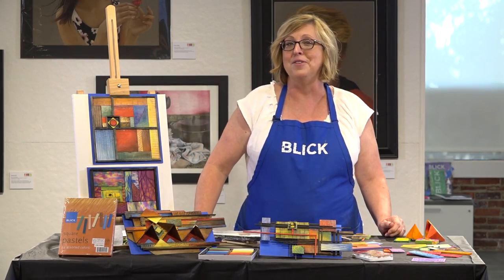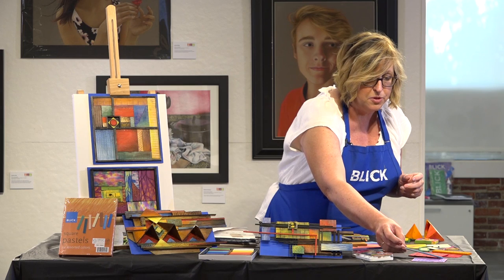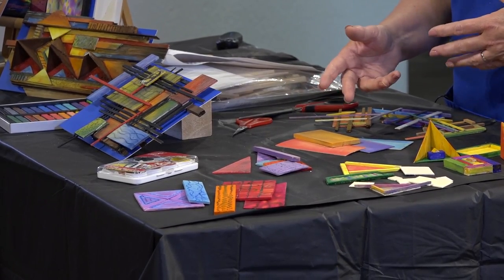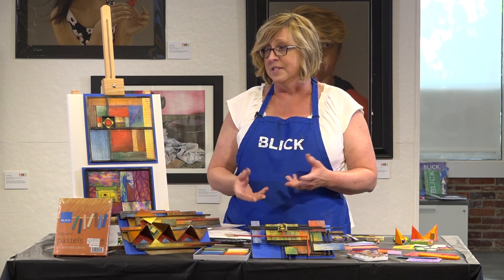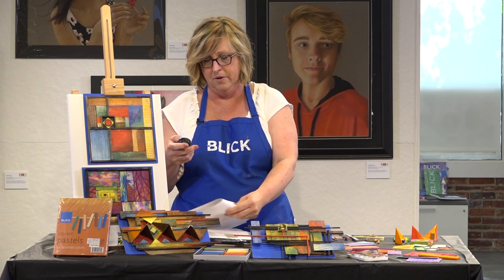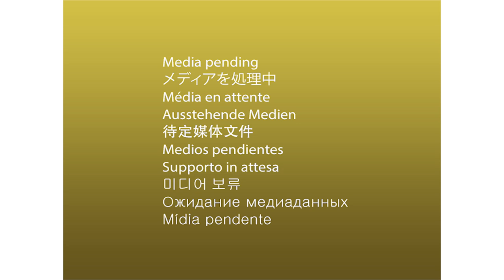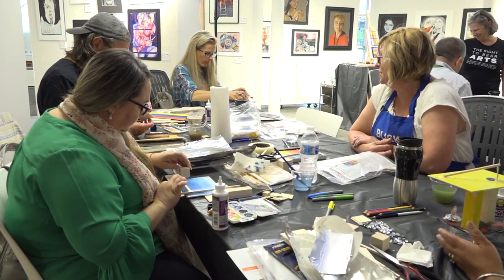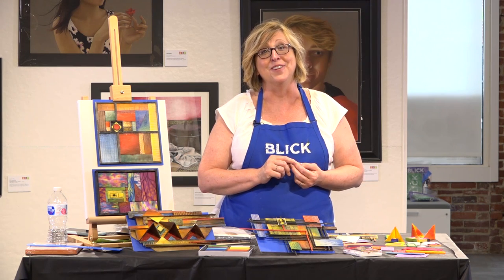Solving the Art Puzzle - Lesson Plan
With an emphasis on emphasis, the elements of art and principles of design become a puzzle to be solved.